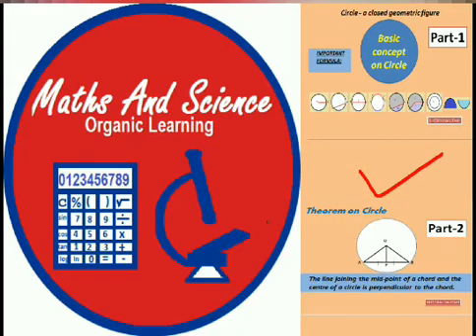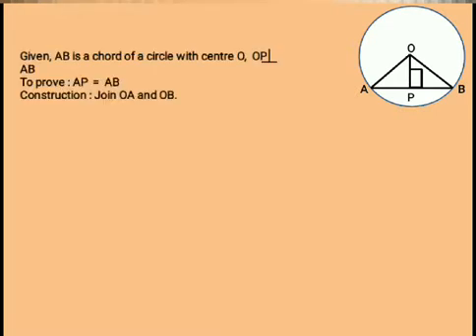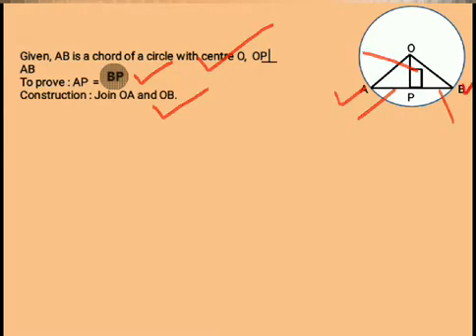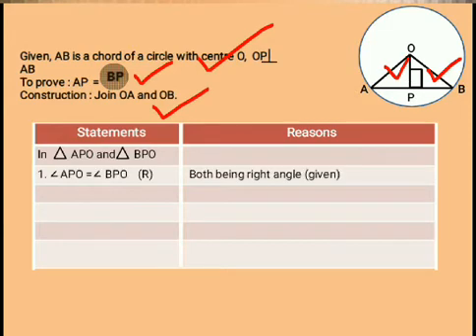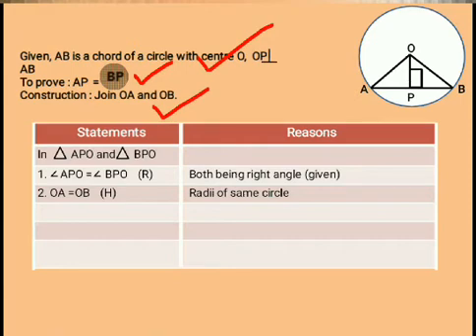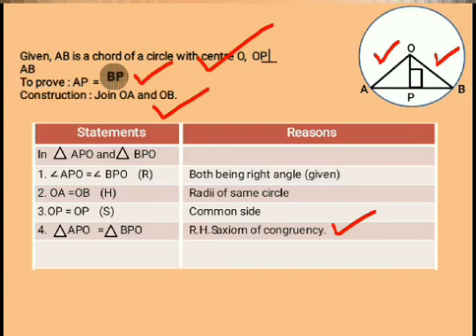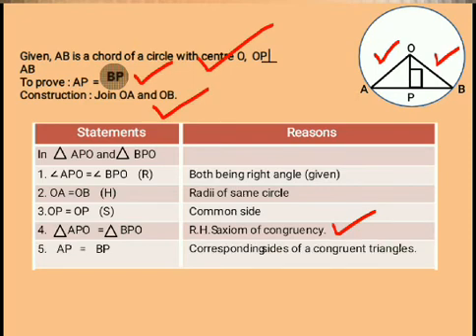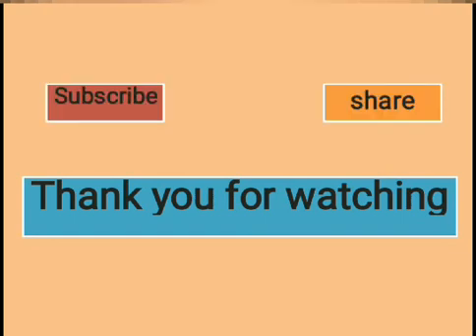Circle Theorem - The perpendicular drawn through the center to a chord bisects the chord.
Namaste! This is the 3rd video on the topic circle. This video is about the most important theoretical proof of theorems of circle. Thank you for being the part of this channel.